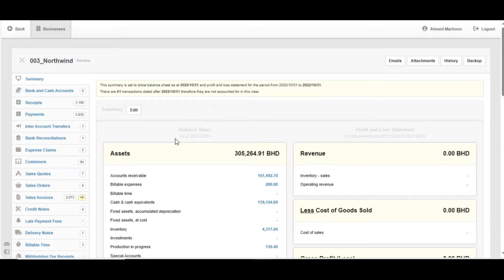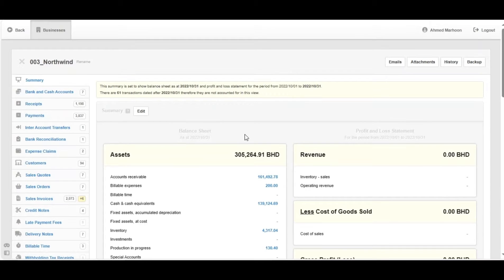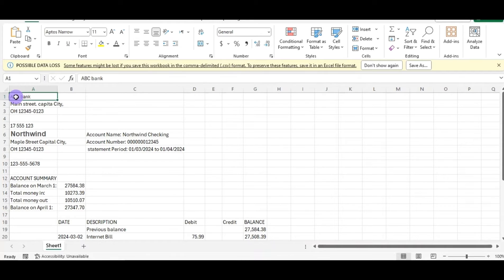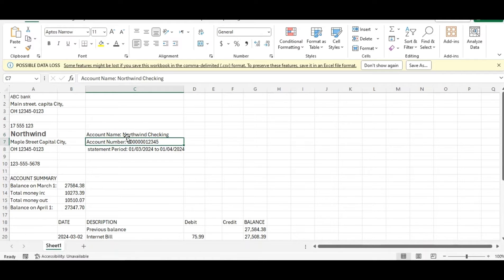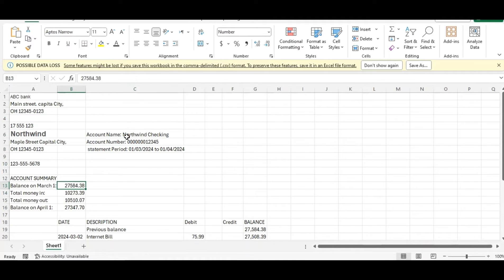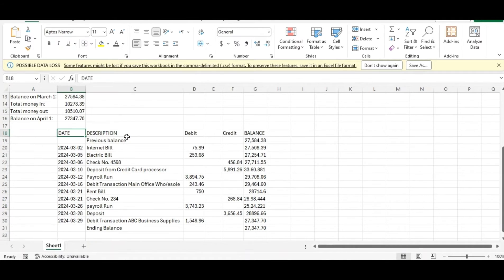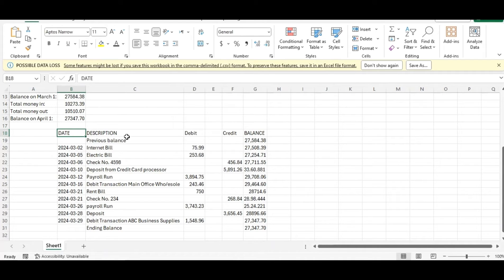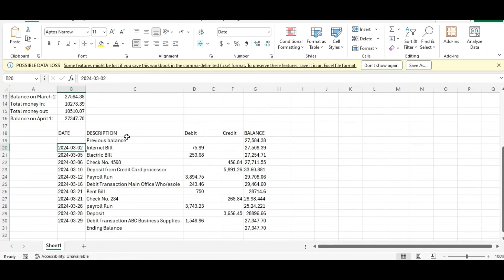Manager.io Guides: 74 Import bank statements - Part 1